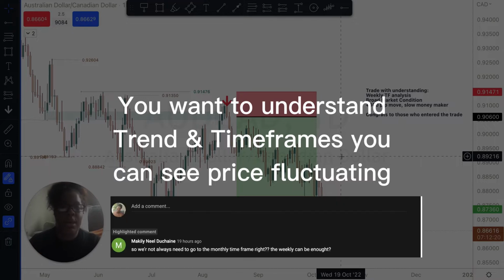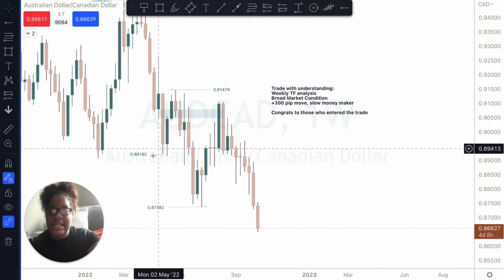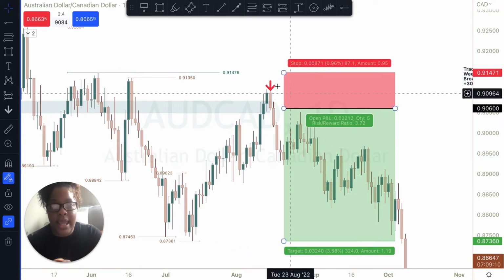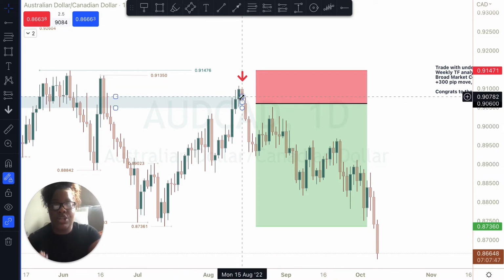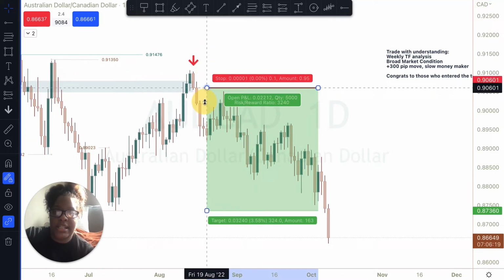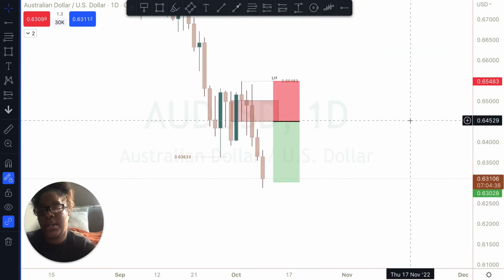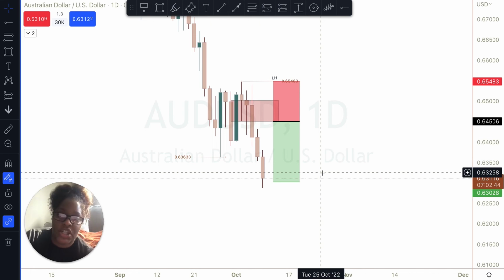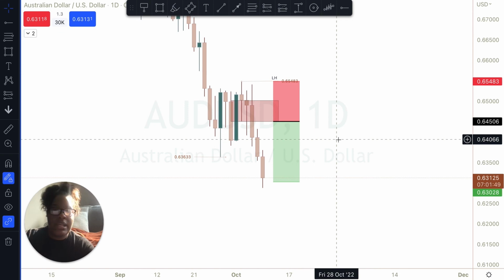How To Hold Winning Trades Longer| 300 pip AUDCAD winner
Swing trading big moves take time for the trade to set up. These glorious moves don't happen often, but when they do, this video will show you how to hold the trade.

Want to join a trading community about evolving your trading psychology, supporting your trading journey, and helping you grow as a trader? For a monthly fee, you can chat with me anytime about your charts, backtest with me every week, and network with traders who understand your journey. Join me inside of my community Trade On Purpose

If groups aren't your thing and you want me to personally teach you how to trade, book a video call with me. As your Forex Coach, I'd love to gain your trust and help you go from being overwhelmed and struggling to being an independent trader. Book here:

If you need help on one major area of your trading journey you can't seem to figure out, book a quick "Fix My Strategy "1-hour session, and I'll backtest it with you. The fee is $99 for the hour for a solution that will help you become a better tomorrow.

I'd love to share a few of my trade ideas with you. See them you: